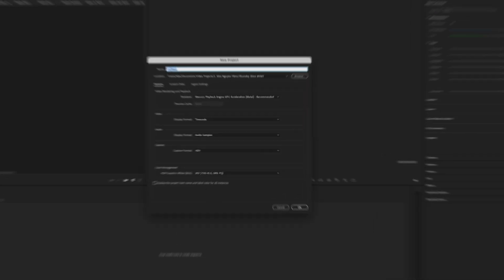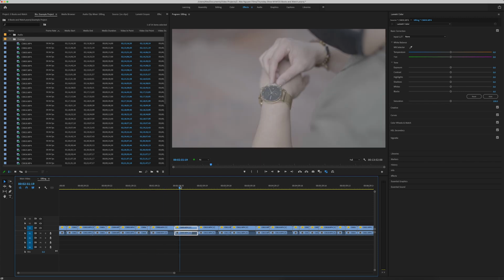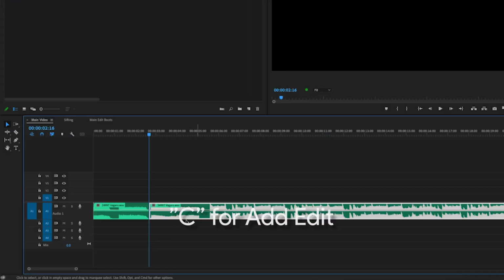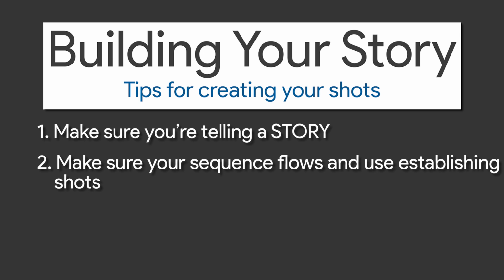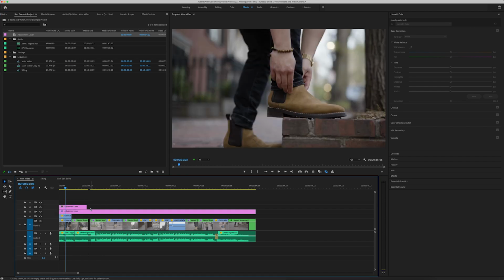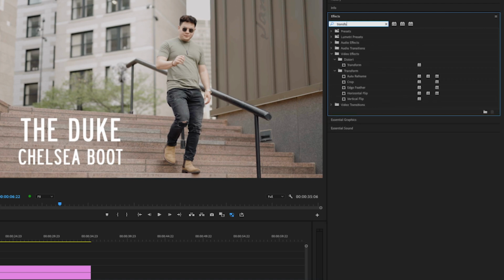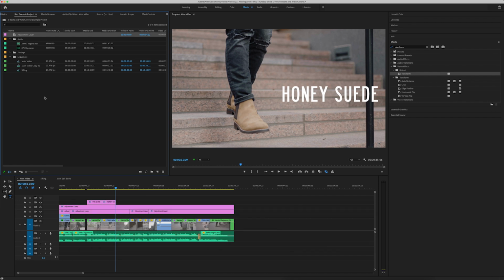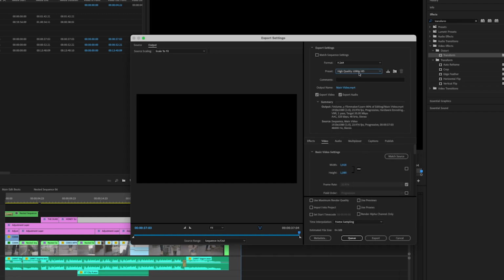Learn 80% Of Video Editing In 15 Minutes (Adobe Premiere Pro)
Learn how to shoot Cinematic Videos in just 14 Days 🎥

Learn how to create, launch & scale 6-7 figure online courses in just 30 days